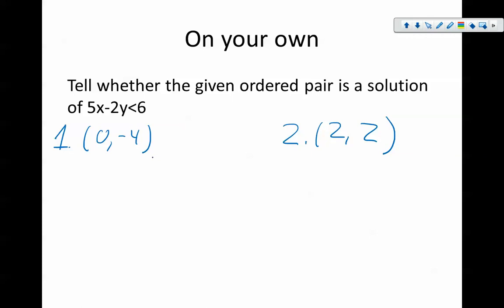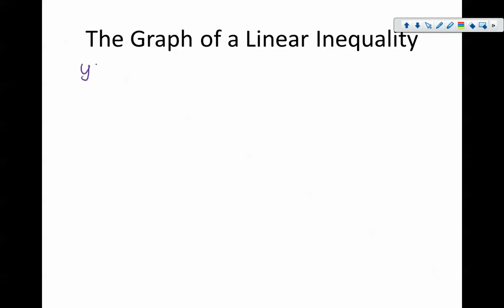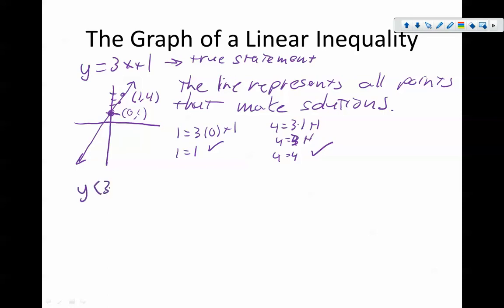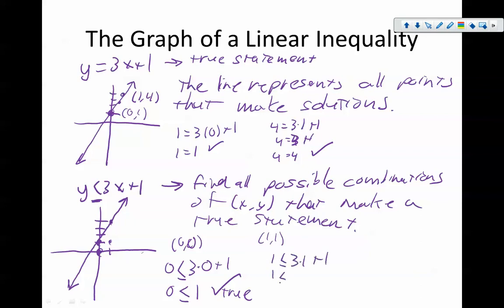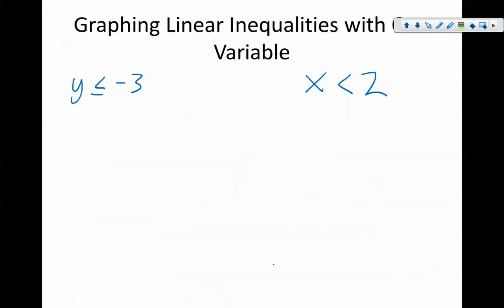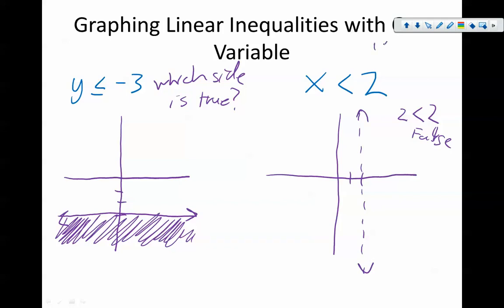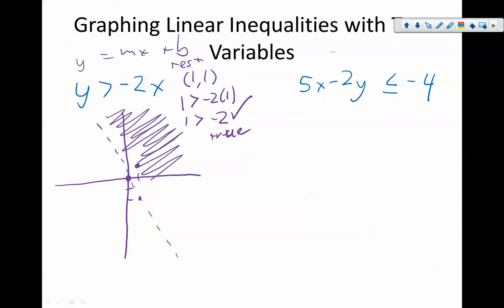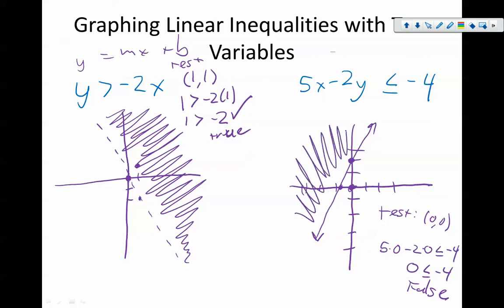Adv. Alg. Chapter 2.8.2: Graphing Linear Inequalities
In this video (which is much longer than normal...sorry) we look at several examples of graphing a linear inequality.